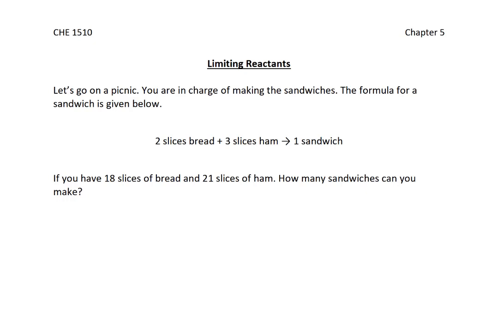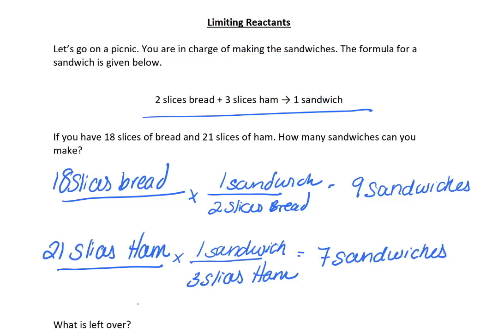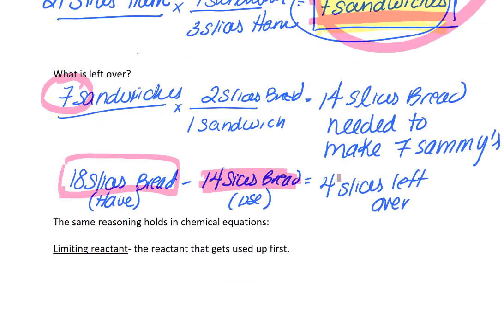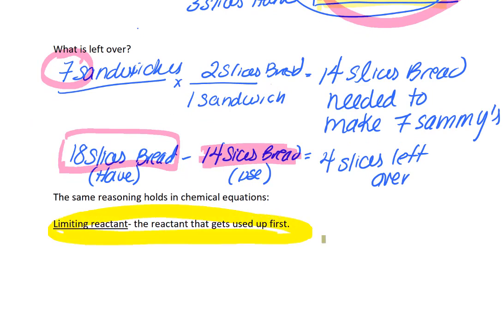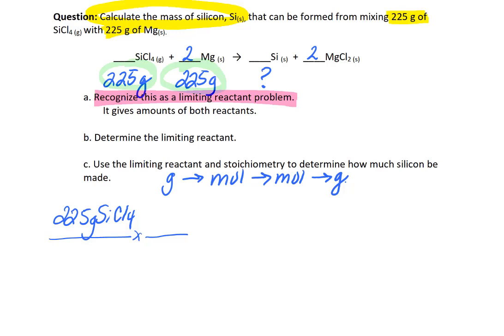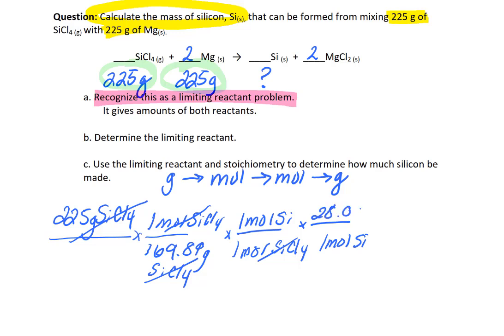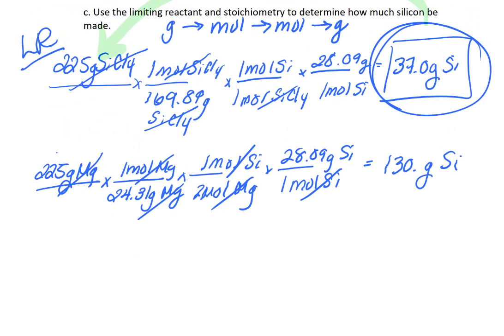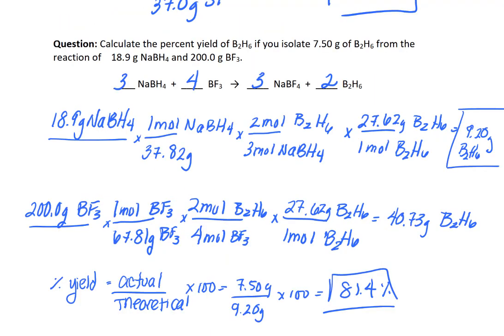CHE 1510_Chapter 5 Limiting Reactants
In this video, we cover the most common way to determine the limiting reactant and how many grams of the product can be made. We also cover percent yield. This video is for CHE 1510 (General Chemistry 1).